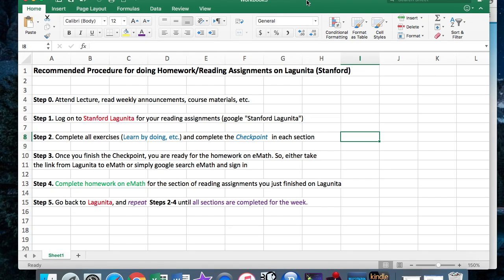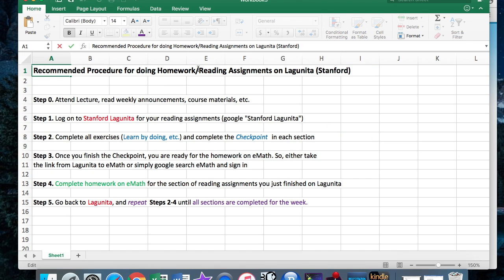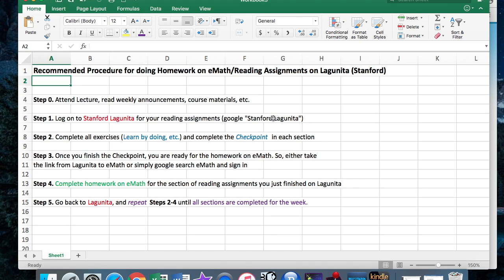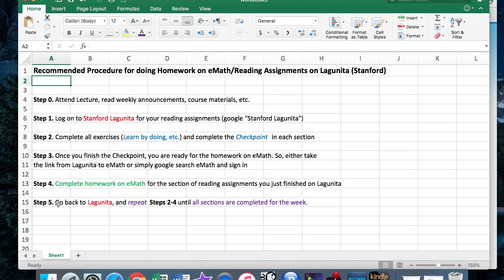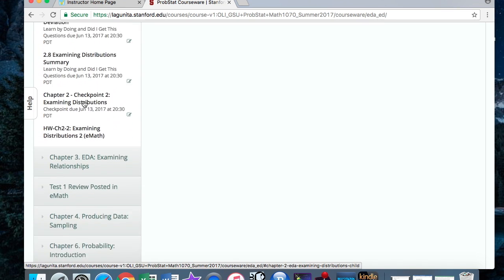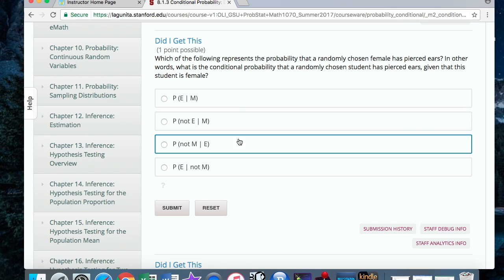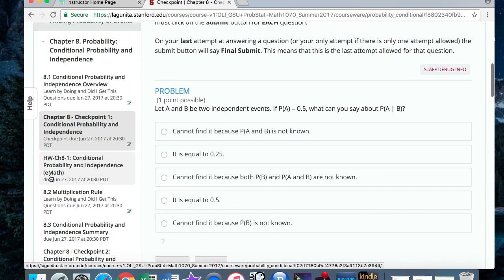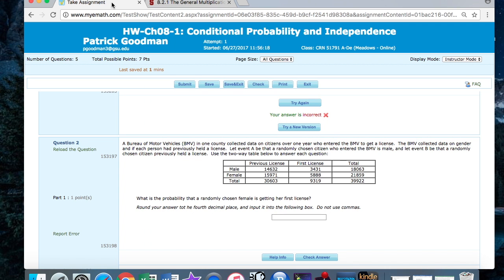Math 1070: Lagunita/eMath Tutorial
This video is about how to use Lagunita and eMath